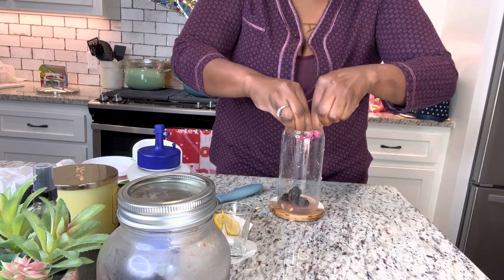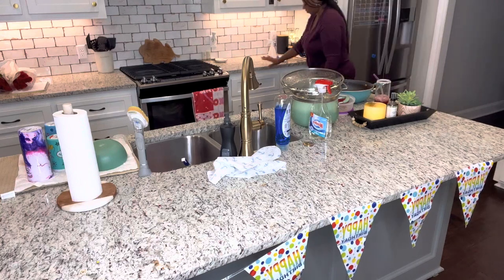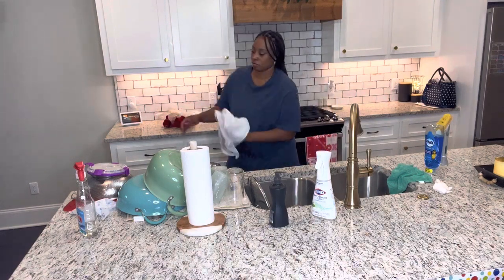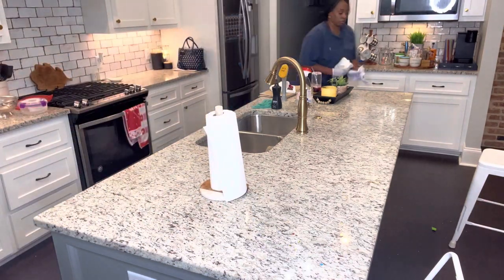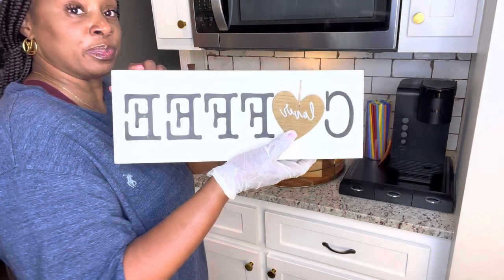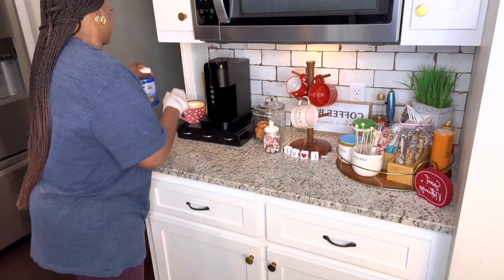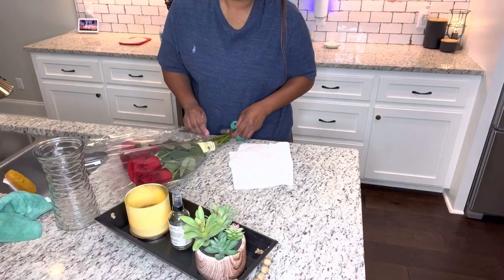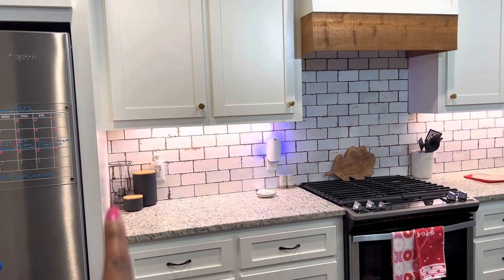I Almost messed up....clean the kitchen with me | making a drink | Coffee bar set up~ V- Day 2023 ❤️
Come and clean with me! I'm making a blackberry lemon 🍋 drop (I forgot to add more juice). Cleaning the kitchen, putting away clothes, and resetting my coffee bar.
If you like cleaning, organizing, home decor, fashion, and all things Family videos, then this is the channel for YOU! 😘

Boutique Facebook: Dior D’Luxe Boutique

Amazon faves